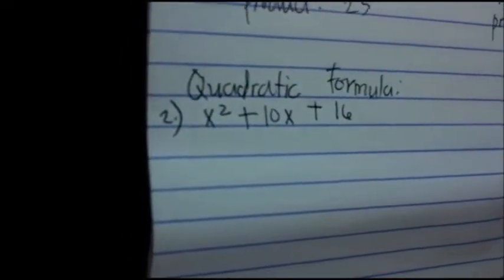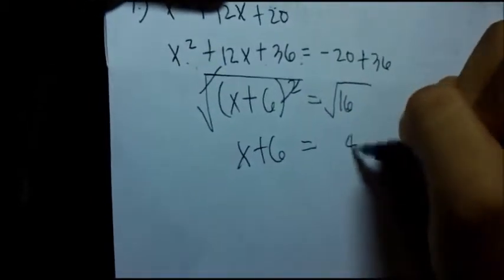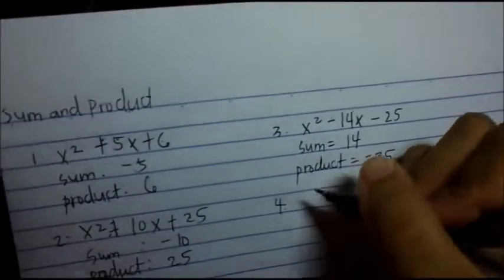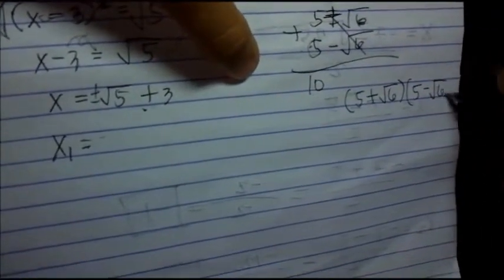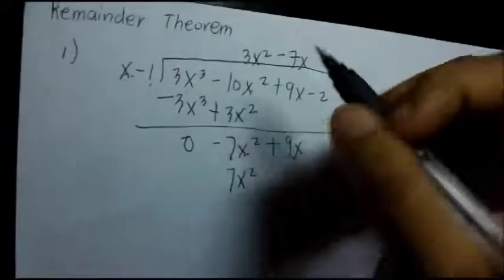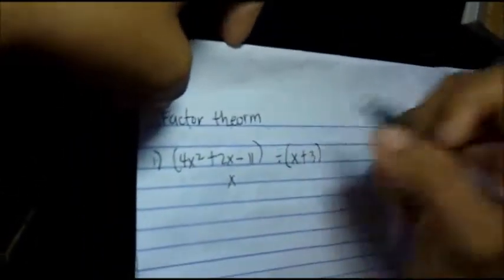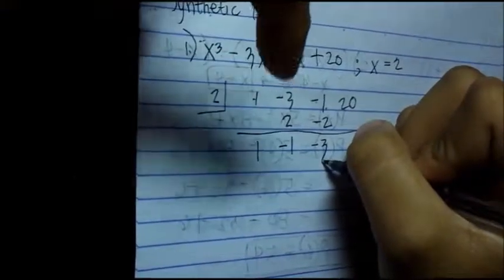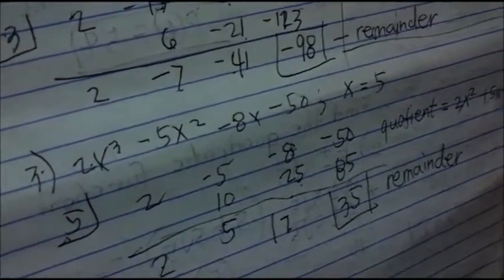Honey M. Butiong